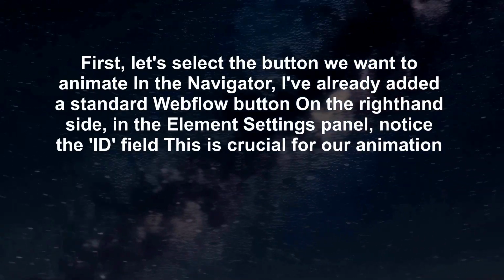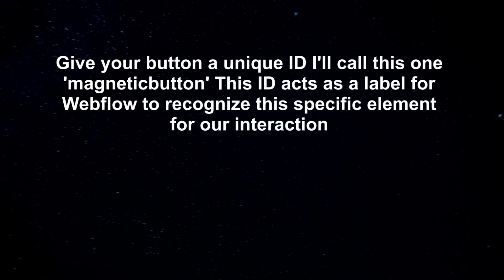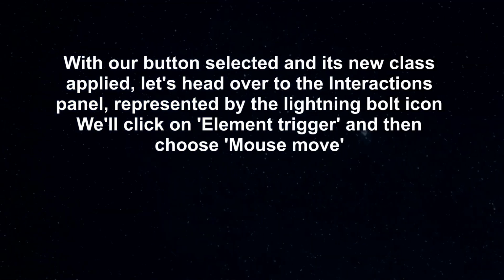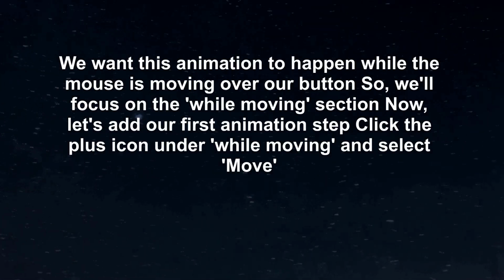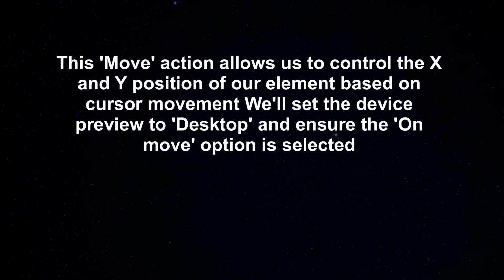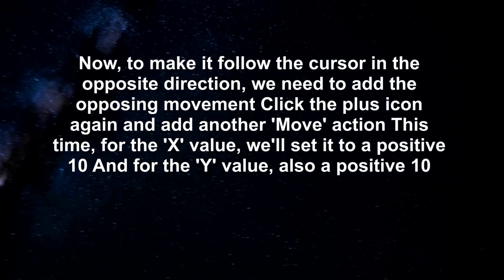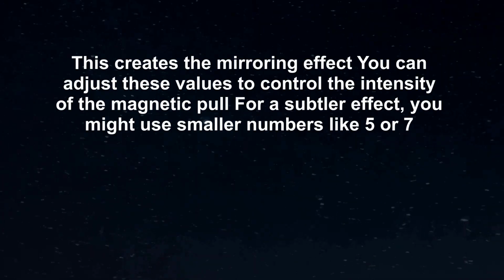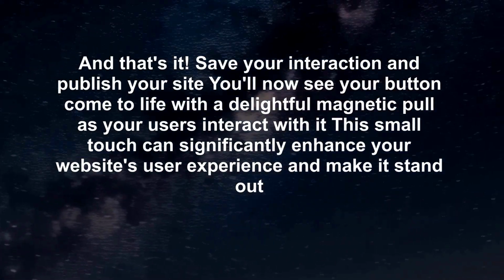How to Magnetic Button Webflow - Julia'sTutorials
How to Magnetic Button Webflow demonstrates how to implement a visually engaging "magnetic" button effect in Webflow, where the button subtly follows cursor movements, adding a unique and playful interaction. This tutorial breaks down the process of achieving this smooth, captivating animation that enhances user engagement. Innovative interactions make your website memorable.

00:00 Intro
00:10 Creating a Magnetic Button Animation
00:25 Selecting the Button and Setting an ID
00:43 Creating a Wrapper Class
00:55 Navigating to the Interactions Panel
01:06 Setting up the Mouse Move Trigger
01:18 Adding the First Move Animation (Negative X/Y)
01:45 Adding the Second Move Animation (Positive X/Y)
02:10 Adjusting Intensity and Smoothing the Animation
02:35 Publishing and Final Result